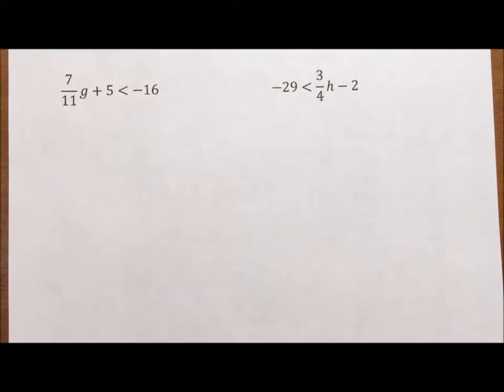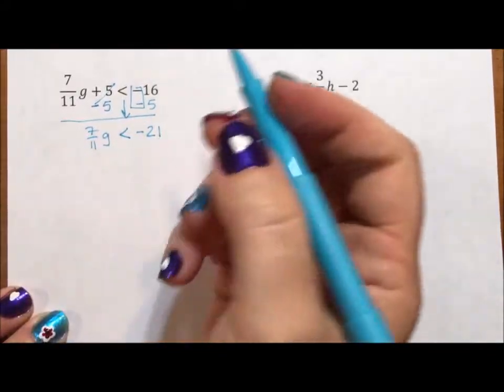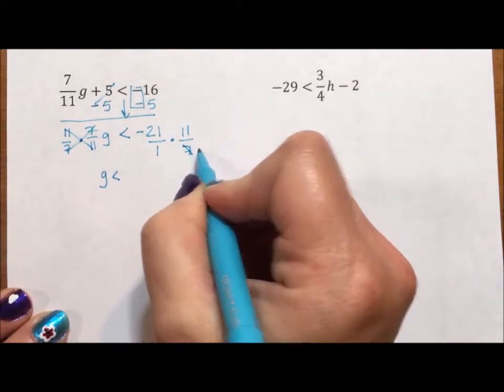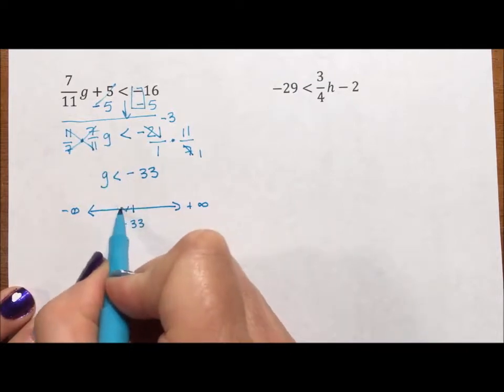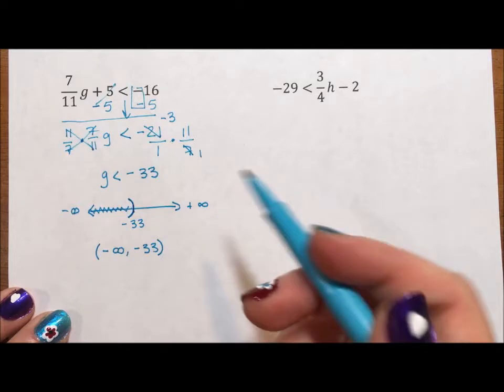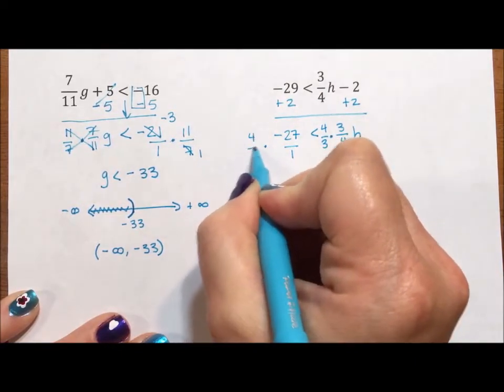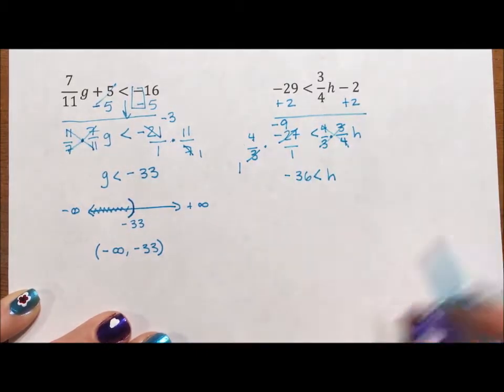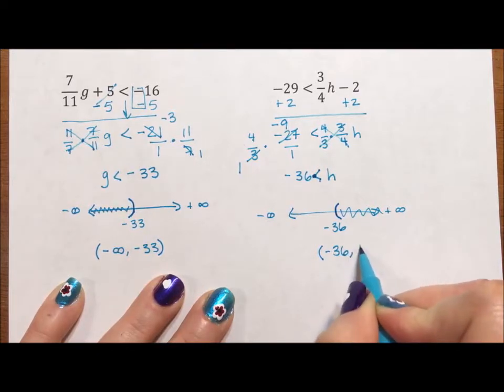Inequalities - Interval Notation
This video shows two examples of simplifying an inequality and writing the answer in interval notation.